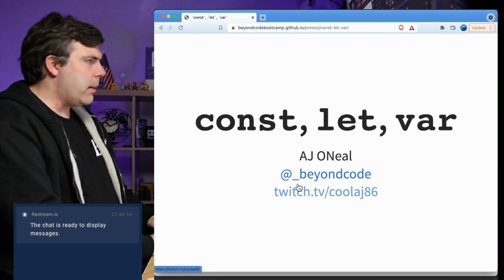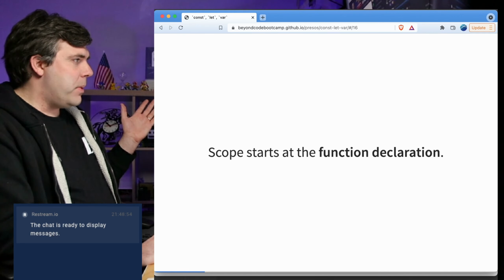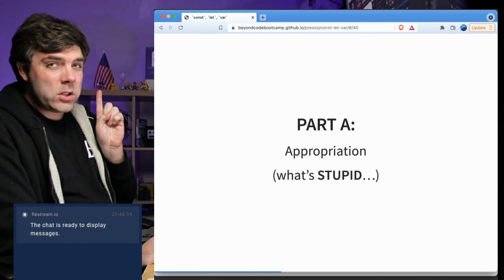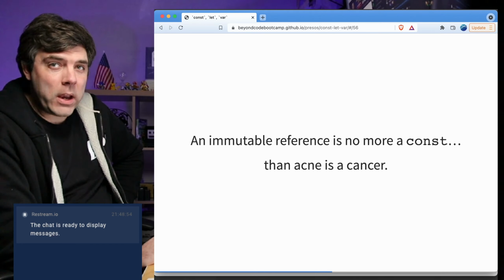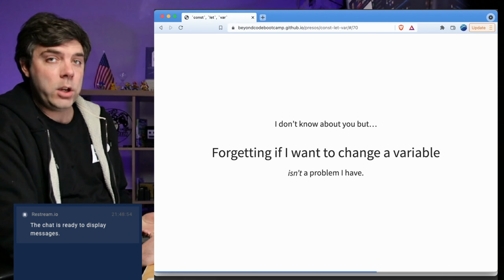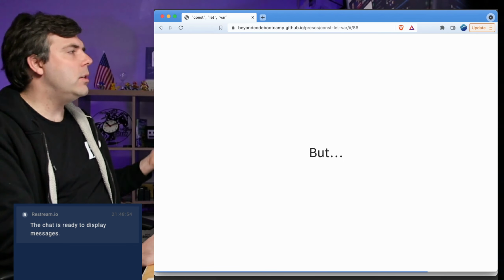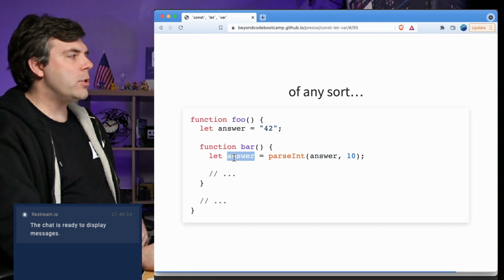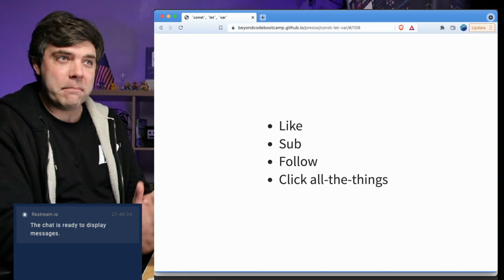JavaScript Lesson: THE TRUTH about const, let, & var (& why I hate const) SLIDES in DESC